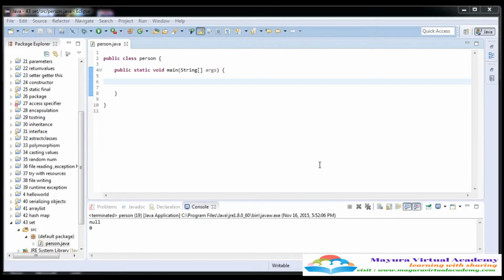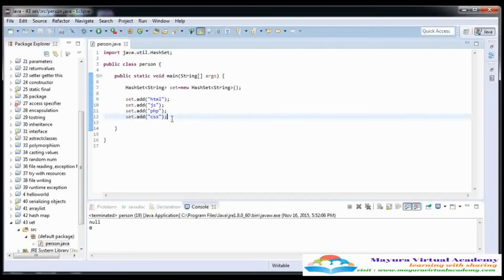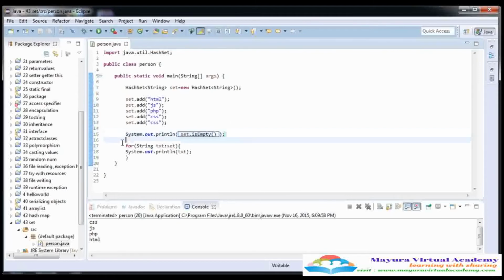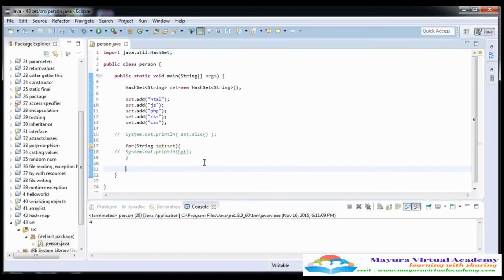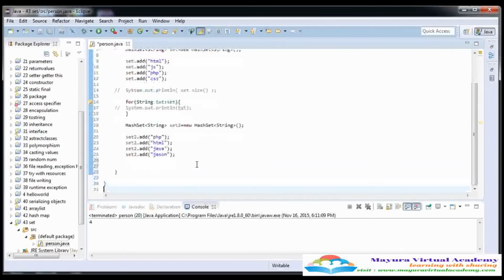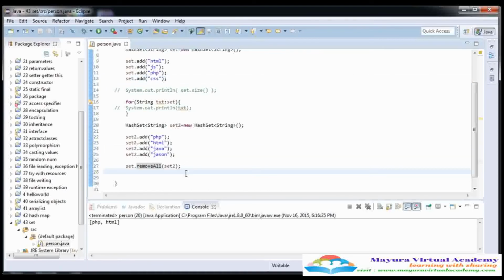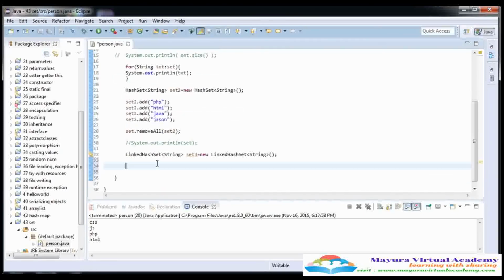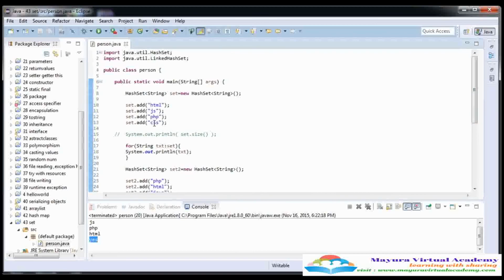043 Sets - Mayura Virtual Academy